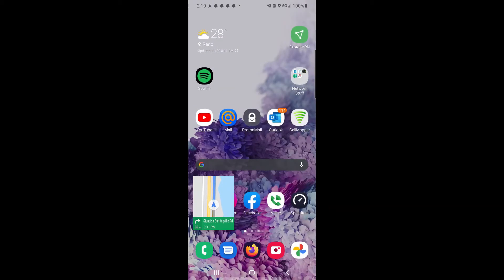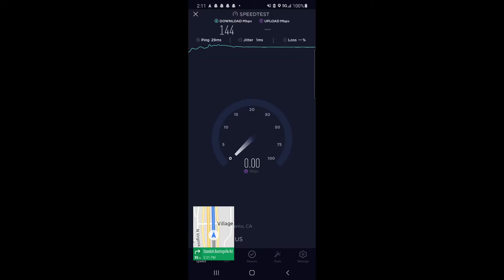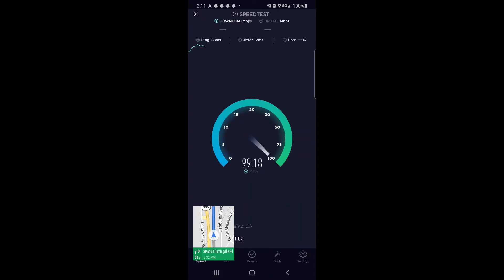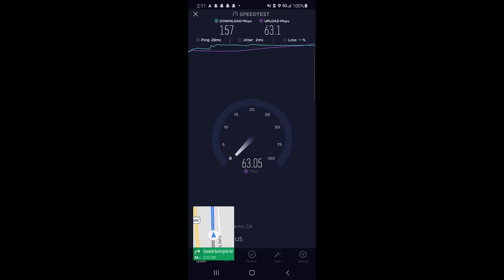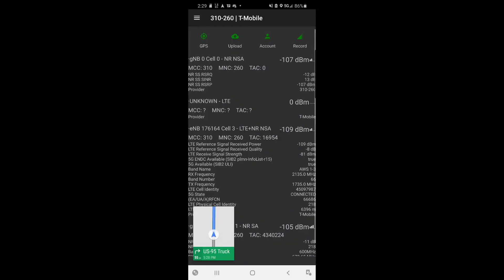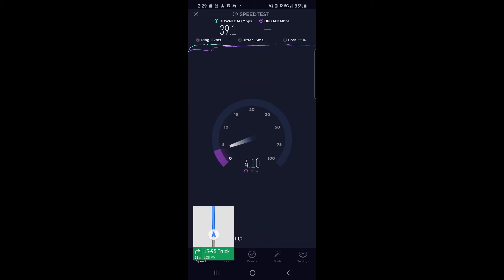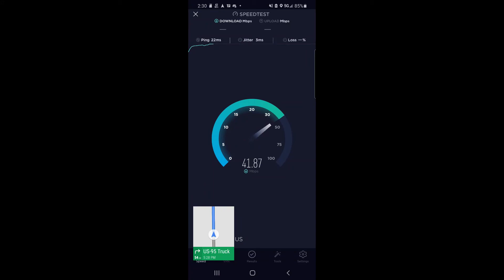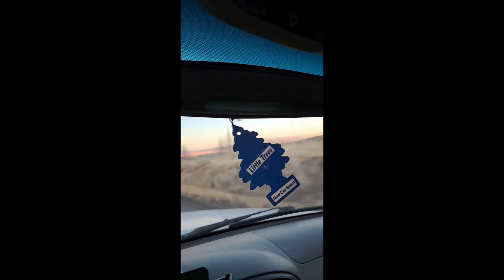T-Mobile 5G- Nevada-California Border - Rural HWY 95 Speedtesting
N71 Lowband 5G testing, short video for this week.